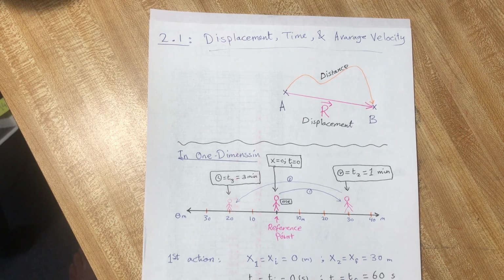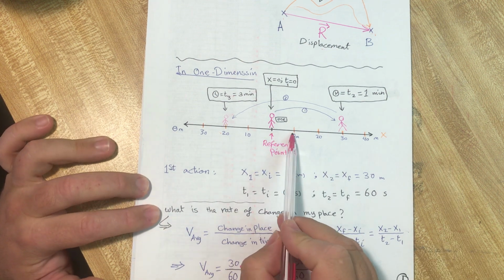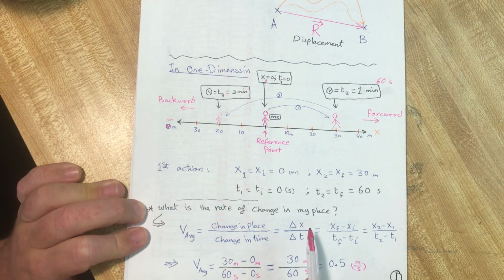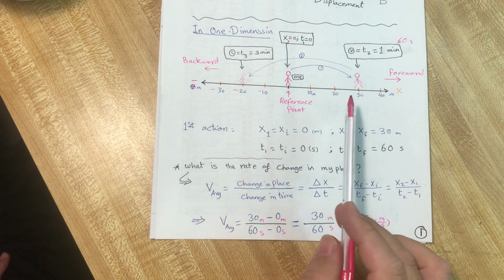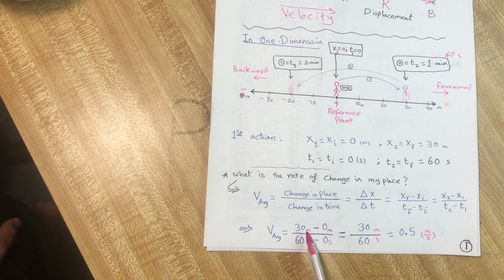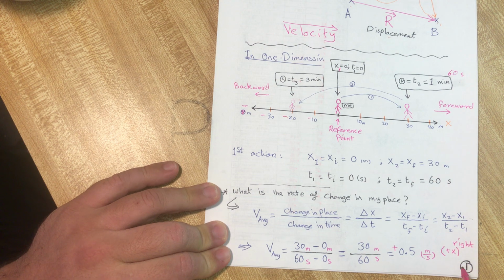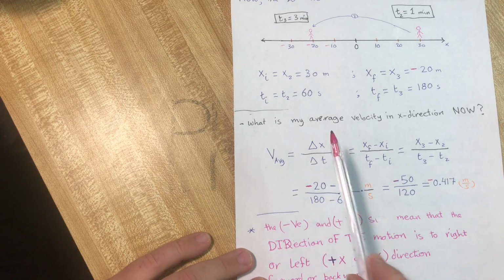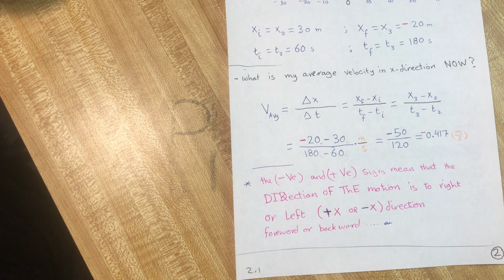2.1 Displacement, Time, Average Velocity